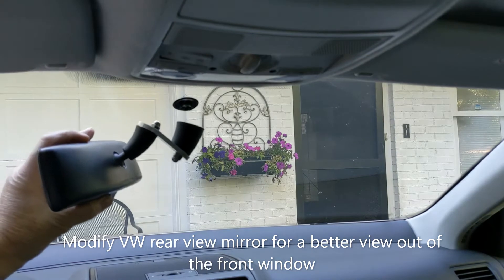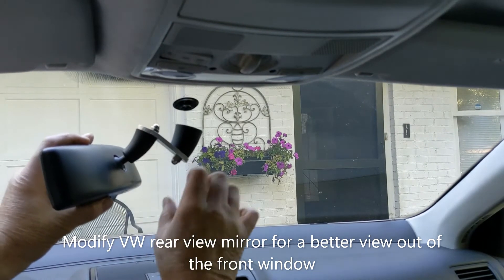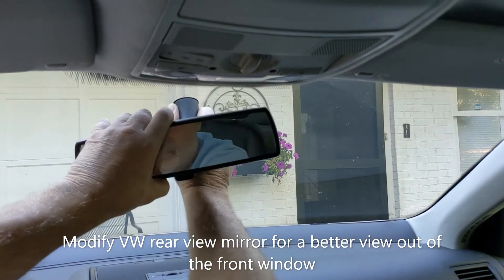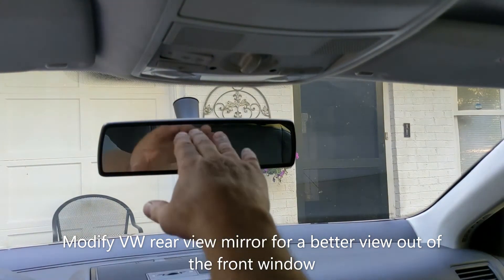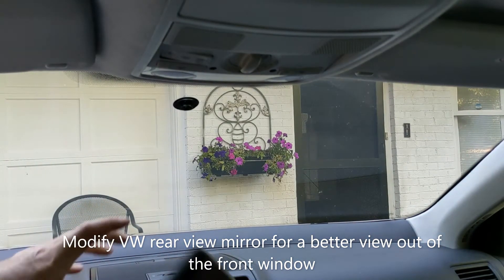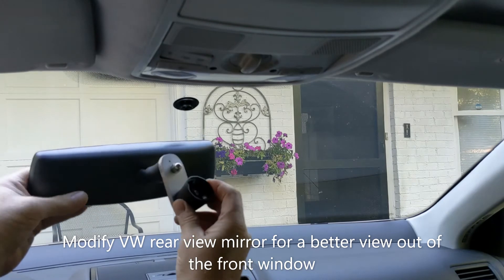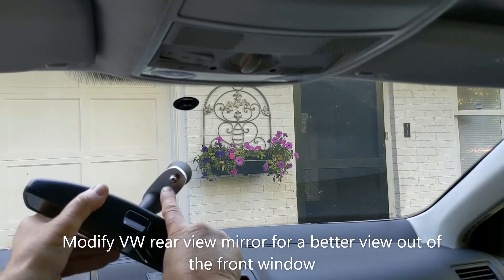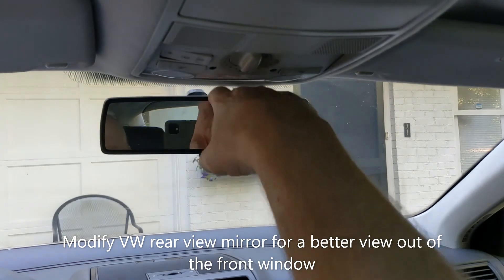Modify Stock VW Rearview Mirror For Improved Forward View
It always annoyed me that my 2006 VW Jetta rear view mirror did not have the adjustability that most every other car provides.  It only has a single ball/socket and most cars have two ball sockets.  The VW mirror can not be moved higher and it block too much of the forward view for me...So I modify the stock mirror to move it higher and block less of the forward view